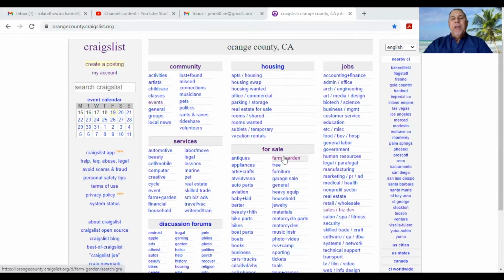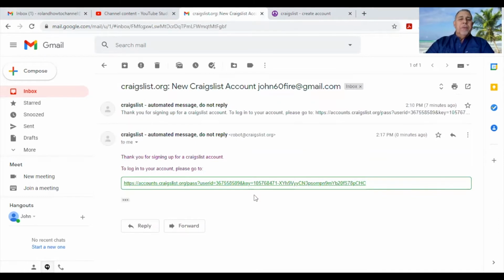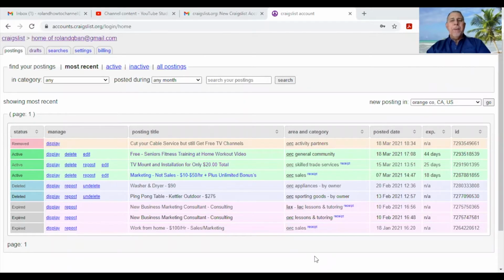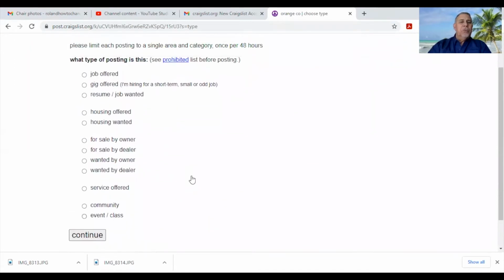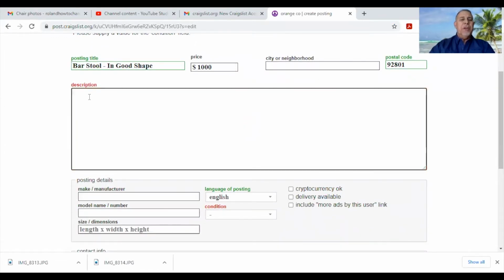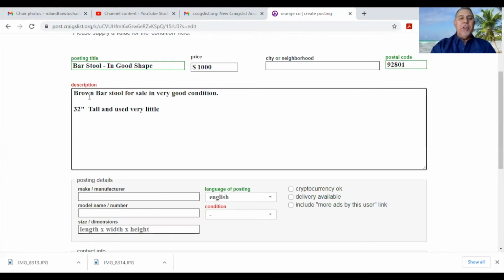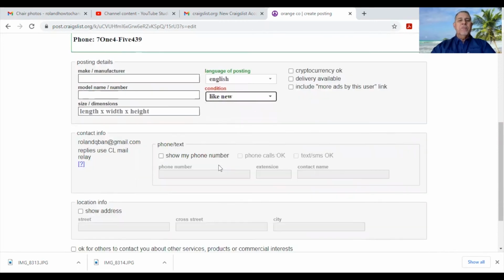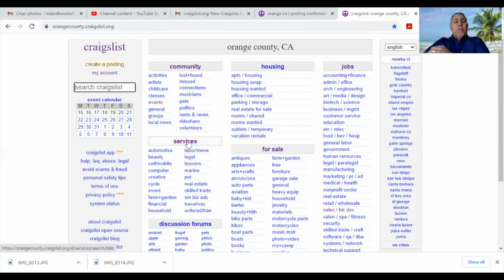How to Sell on Craigslist for Seniors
Today’s video topic is on "How to Sell on Craigslist for Seniors”

Roland’s how to videos are for people like me that are a bit older, like seniors, or maybe not too Techie , or computer Savvy, but still want to learn how use Craigslist to Sell items they no longer need or simply want to earn some extra cash selling items on Craigslist.

Please check out my prior video that was on how to search on Craigslist locally and Nation wide.

Please also share my videos with your friends and family members by emailing or texting them a link to my video.

Roland